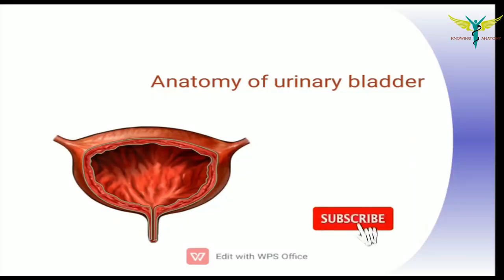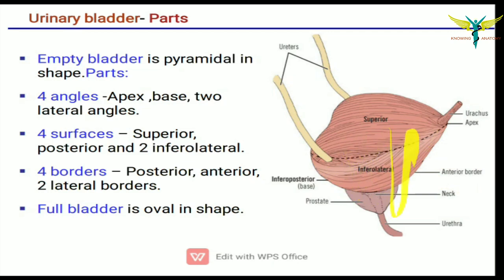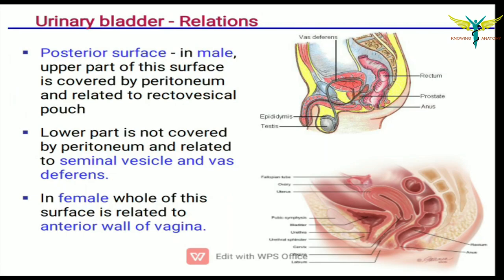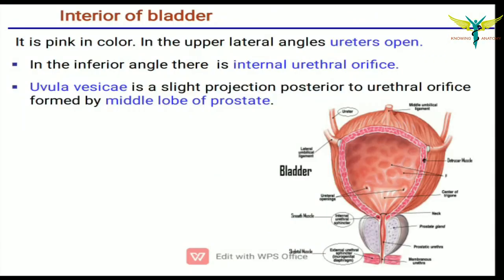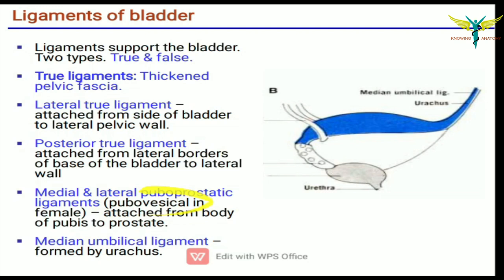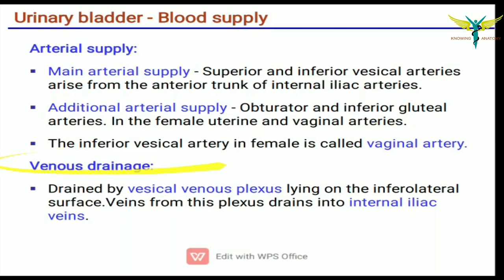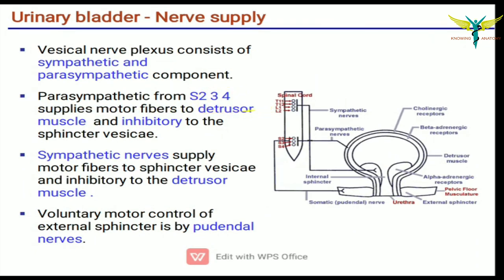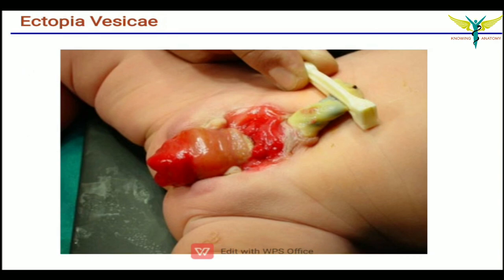Anatomy of Urinary Bladder PPT | Gross | Relations | Applied Anatomy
The urinary bladder or simply bladder is a hollow muscular organ in humans and other vertebrates that collects and stores urine from the kidneys before disposal by urination. In the human the bladder is a hollow muscular, and distensible (or elastic) organ, that sits on the pelvic floor. Urine enters the bladder via the ureters and exits via the urethra. The typical human bladder will hold between 300 and 500 mL  before the urge to empty occurs, but can hold considerably more.

The Latin phrase for "urinary bladder" is vesica urinaria, and the term vesical or prefix vesico - appear in connection with associated structures such as vesical veins. The modern Latin word for "bladder" – cystis – appears in associated terms such as cystitis (inflammation of the bladder).

Structure
Male and female urinary bladders in lateral cross-section
In humans, the bladder is a hollow muscular organ situated at the base of the pelvis. In gross anatomy, the bladder can be divided into a broad fundus, a body, an apex, and a neck. The apex is directed forward toward the upper part of the pubic symphysis, and from there the median umbilical ligament continues upward on the back of the anterior abdominal wall to the umbilicus. The peritoneum is carried by it from the apex on to the abdominal wall to form the middle umbilical fold. The neck of the bladder is the area at the base of the trigone that surrounds the internal urethral orifice that leads to the urethra. In males the neck of the urinary bladder is next to the prostate gland.

The bladder has three openings. The two ureters enter the bladder at ureteric orifices, and the urethra enters at the trigone of the bladder. These ureteric openings have mucosal flaps in front of them that act as valves in preventing the backflow of urine into the ureters, known as vesicoureteral reflux. Between the two ureteric openings is a raised area of tissue called the interureteric crest. This makes the upper boundary of the trigone. The trigone is an area of smooth muscle that forms the floor of the bladder above the urethra.It is an area of smooth tissue for the easy flow of urine into and from this part of the bladder - in contrast to the irregular surface formed by the rugae.

The walls of the bladder have a series of ridges, thick mucosal folds known as rugae that allow for the expansion of the bladder. The detrusor muscle is the muscular layer of the wall made of smooth muscle fibers arranged in spiral, longitudinal, and circular bundles. The detrusor muscle is able to change its length. It can also contract for a long time whilst voiding, and it stays relaxed whilst the bladder is filling. The wall of the urinary bladder is normally 3–5 mm thick. When well distended, the wall is normally less than 3 mm.

Nearby structures
Bladder location and associated structures in the male
In men, the prostate gland lies outside the opening for the urethra
The bladder is located below the peritoneal cavity near the pelvic floor and behind the pubic symphysis. In men, it lies in front of the rectum, separated by the recto-vesical pouch, and is supported by fibres of the levator ani and of the prostate gland. In women, it lies in front of the uterus, separated by the vesico-uterine pouch, and is supported by the elevator ani and the upper part of the vagina.

Blood and lymph supply
The bladder receives blood by the vesical arteries and drained into the vesical veins. The superior vesical artery supplies blood to the upper part of the bladder. The lower part of the bladder is supplied by the inferior vesical artery in males and by the vaginal artery in females, both of which are branches of the internal iliac arteries. In females, the uterine arteries provides additional blood supply.Venous drainage begins in a network of small vessels on the lateral and posterior surfaces of the bladder, which coalesce and pass backwards along the lateral ligaments of the bladder into the internal iliac veins.

The lymph drained from the bladder begins in a series of networks throughout the mucosal, muscular and serosal layers. These then form three sets of vessels: one set near the trigone draining the bottom of the bladder; one set draining the top of the bladder; and another set draining the outer undersurface of the bladder. The majority of these vessels drain into the external iliac lymph nodes.

Nerve supply
The bladder receives motor supply from both sympathetic fibers, most of which arise from the superior and inferior hypogastric plexuses and nerves, and from parasympathetic fibers, which come from the pelvic splanchnic nerves.

Sensation from the bladder is transmitted to the central nervous system by general visceral afferent fibers (GVA). GVA fibers on the superior surface follow the course of the sympathetic efferent nerves back to the CNS, while GVA fibers on the inferior portion of the bladder follow the course of the parasympathetic efferents.